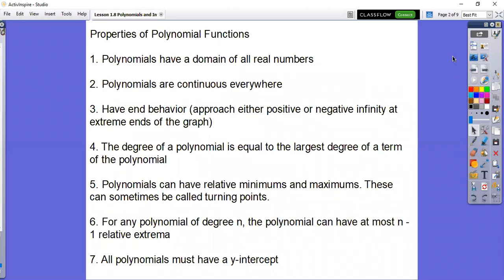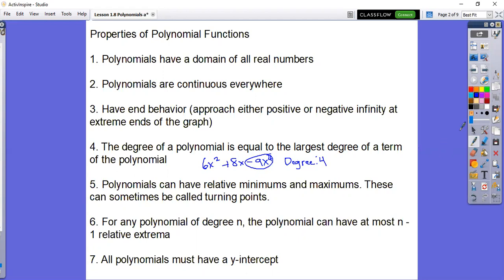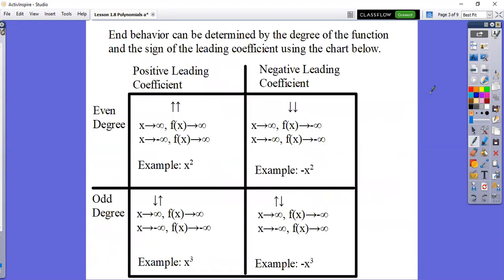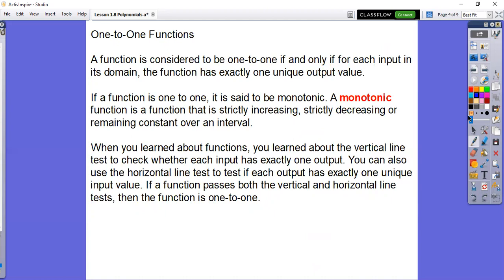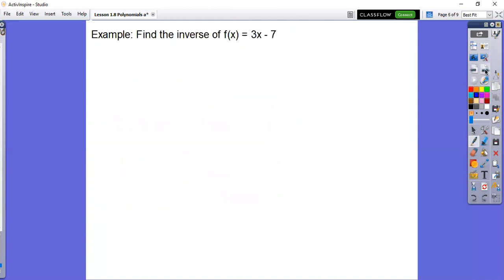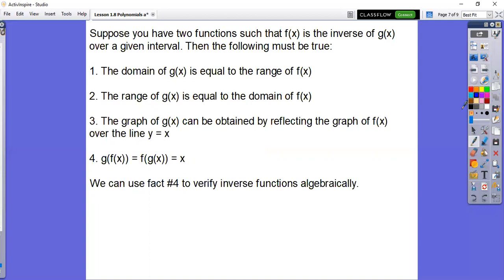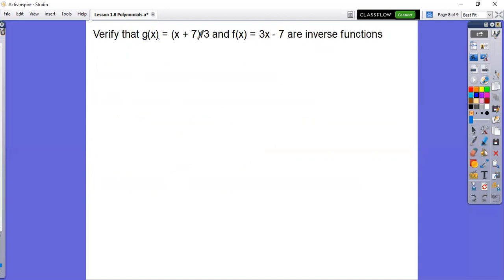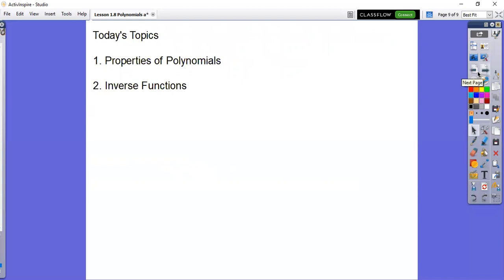Lesson 1.8 - Polynomials and Inverses